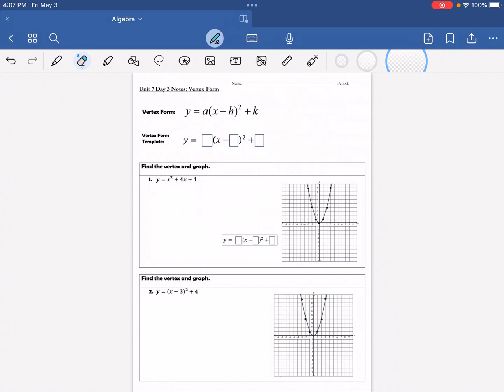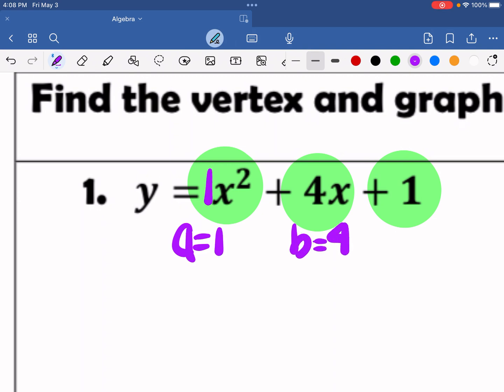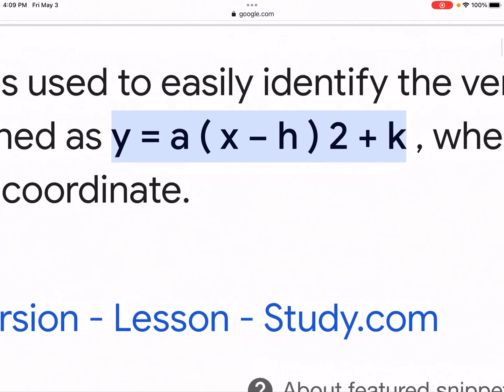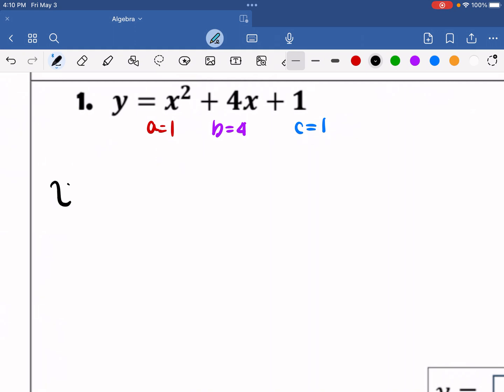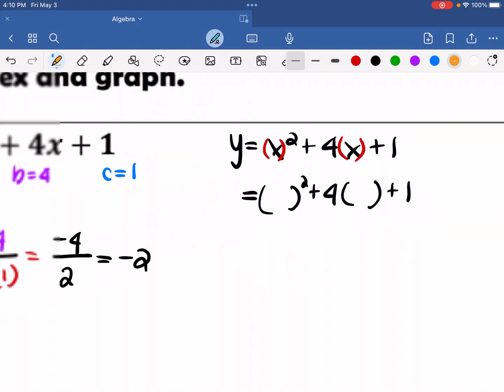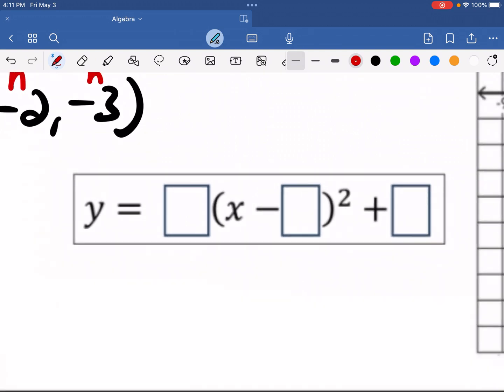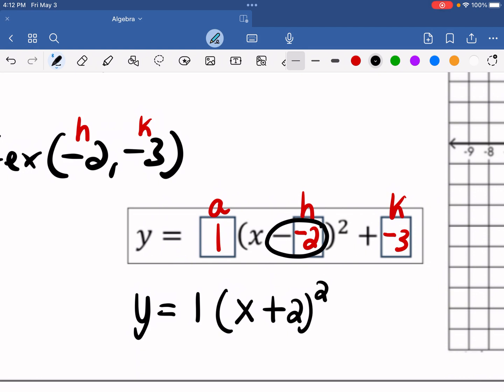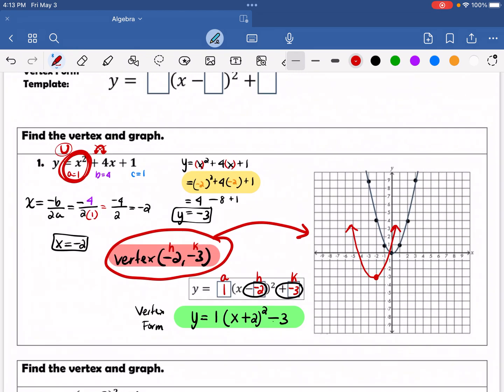Unit 7 Day 2: Graph from Standard Form